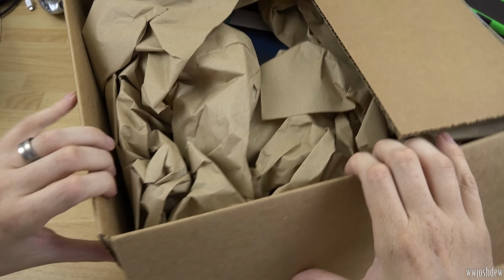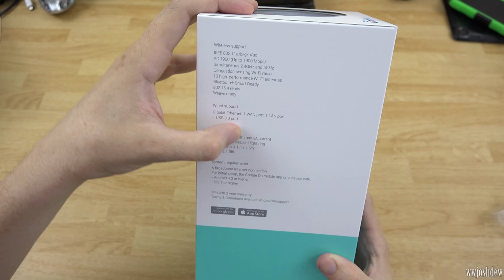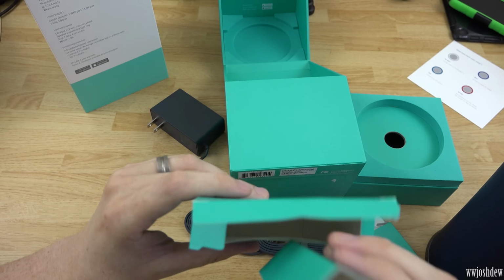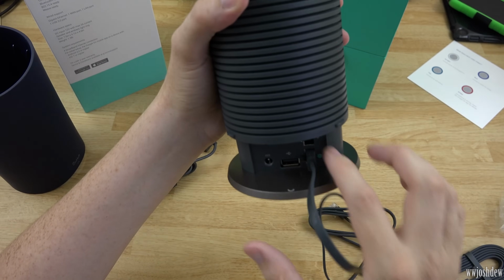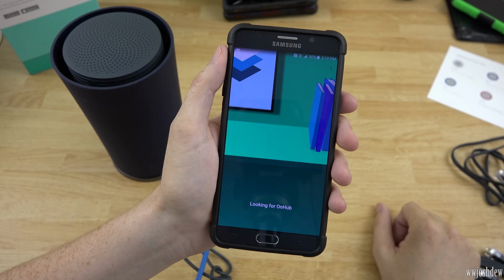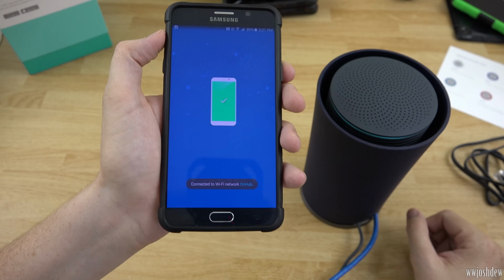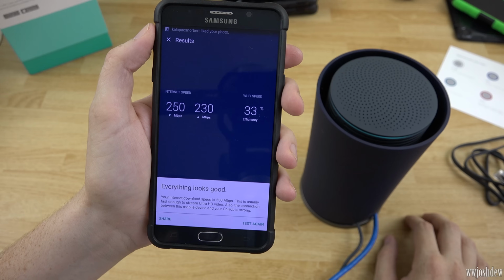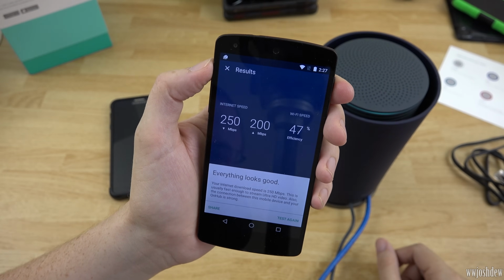Google OnHub Smart Router Unboxing and Setup!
I got hooked up with Google and TP Link's new OnHub Smart Router.

This is not the best video out there, just a heads up. Just a guy that loves tech, making a simple video. :)

I have connected ALL of my WiFi devices to this guy (phones, laptops, tablets, dropcams, and etc) and I'll follow this up with a review. This is going good so far!